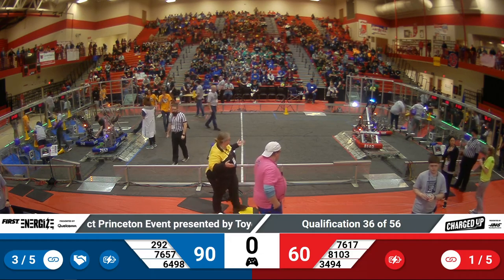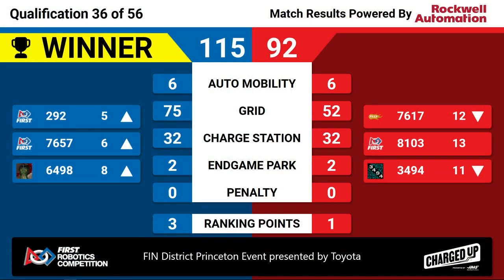2023 FIN Princeton District Quals 36